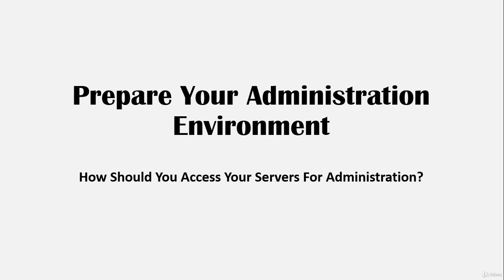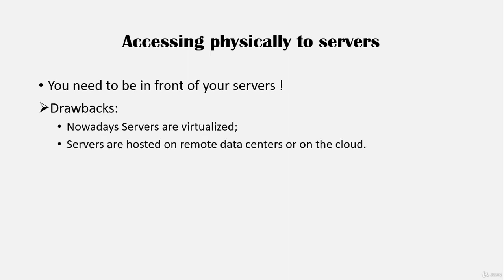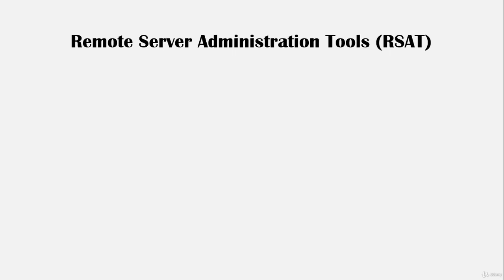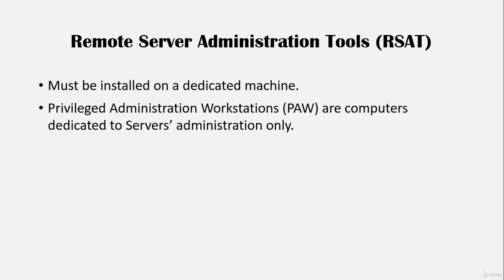017 Prepare your Administration Environment